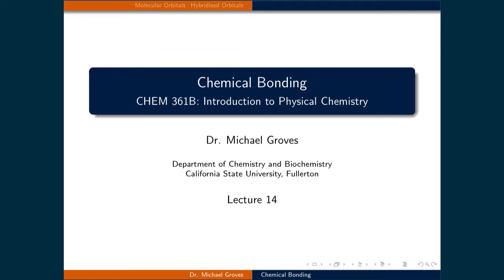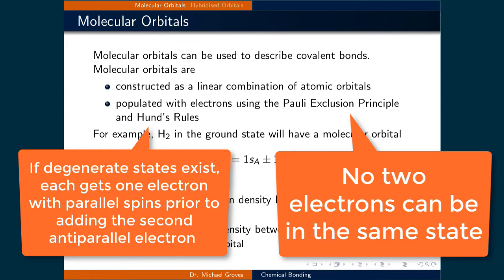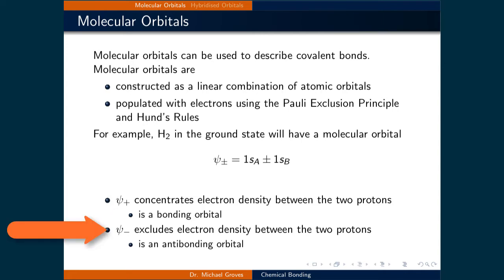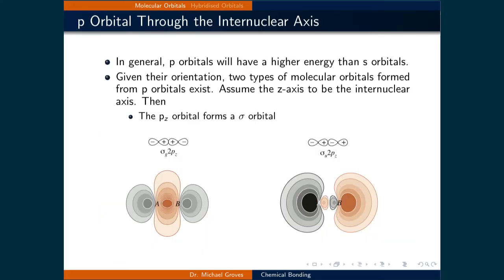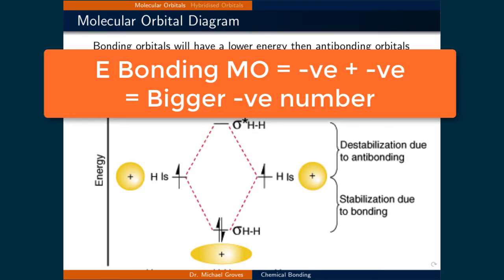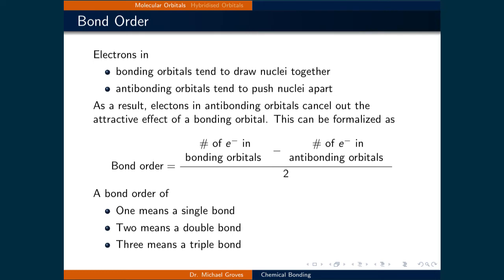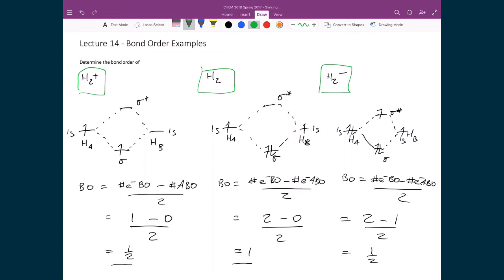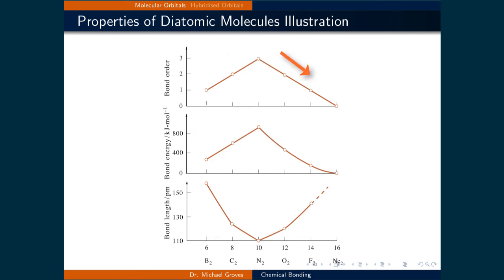Lecture 14 (1 of 6) - Molecular Orbitals